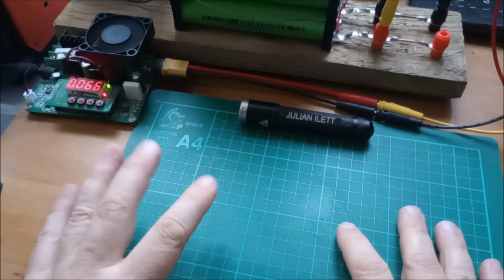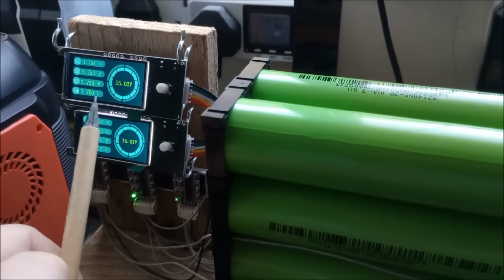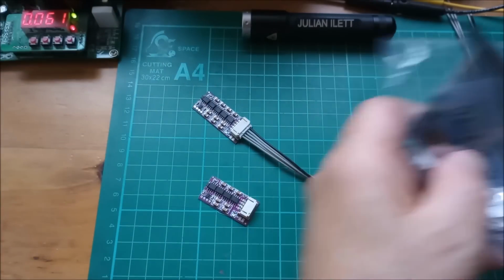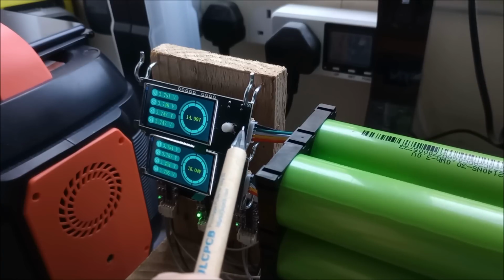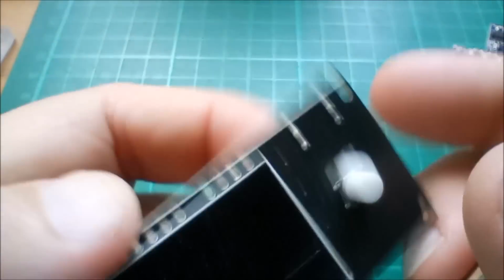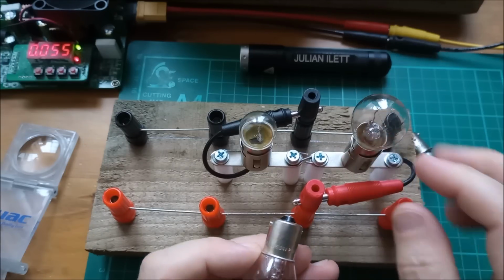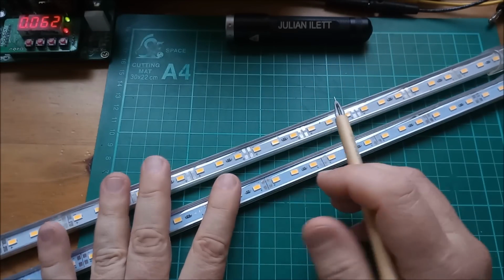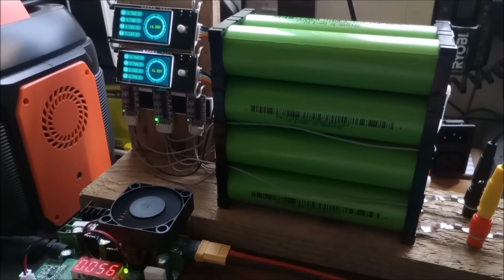Sodium Battery with Voltage Display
My 8S sodium ion battery now has active balancers and voltage displays.

Heltec display:

3S/4S Balancer: